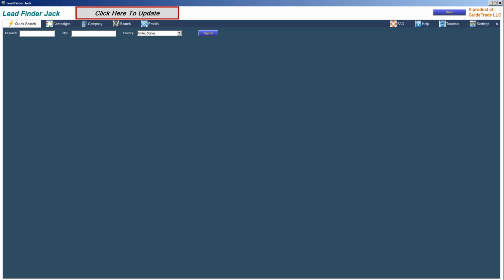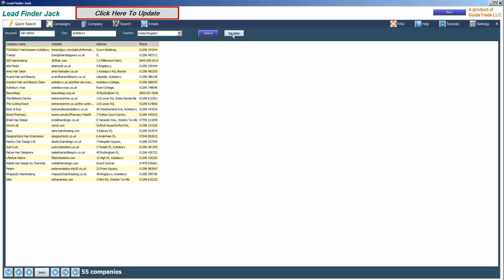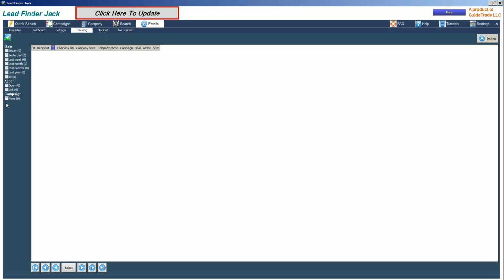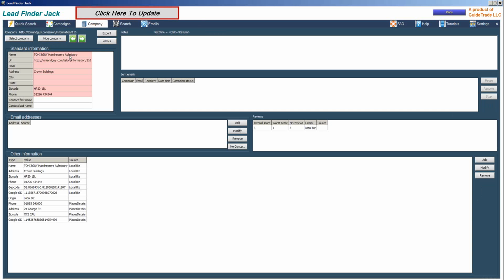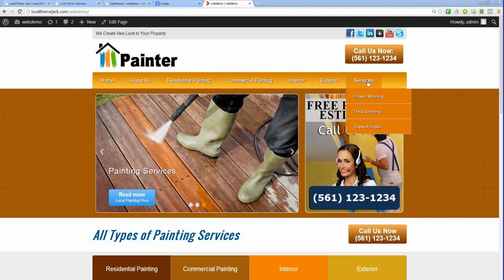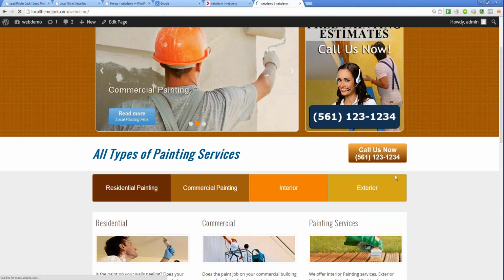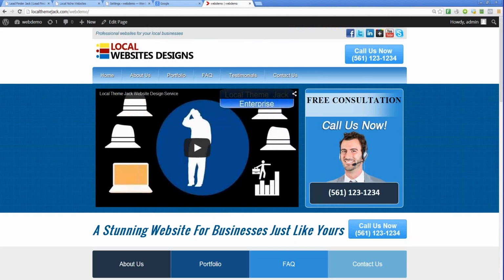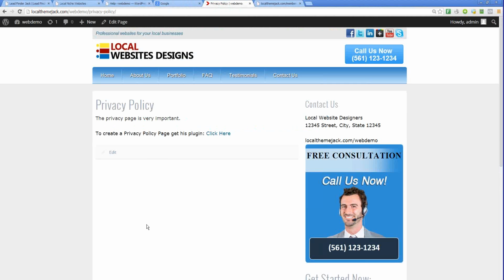Jack s Coaching Class Live Q A Training